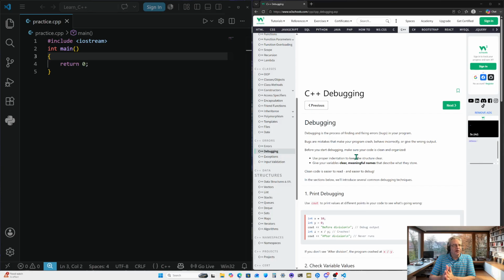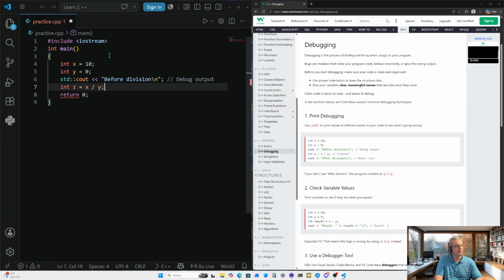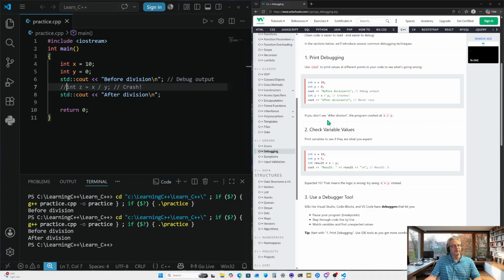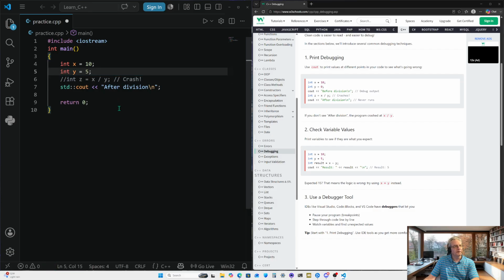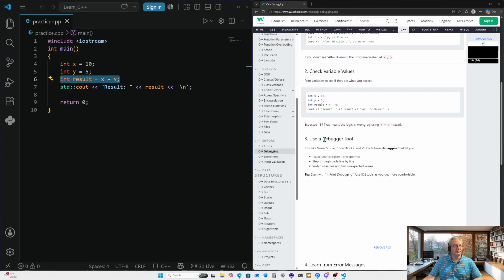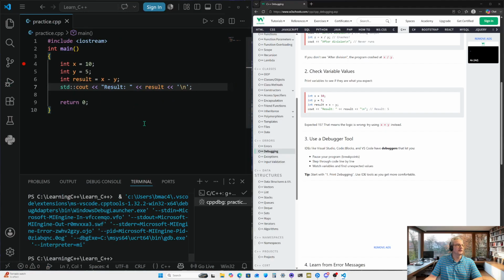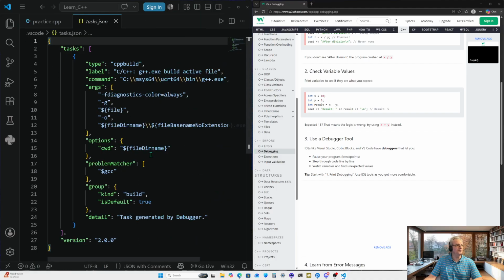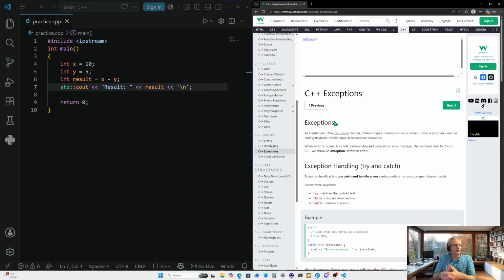My journey learning C++, part 53: Errors, Debugging part 2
Discovering more ways to find and fix issues with your code or program so that it runs as expected.